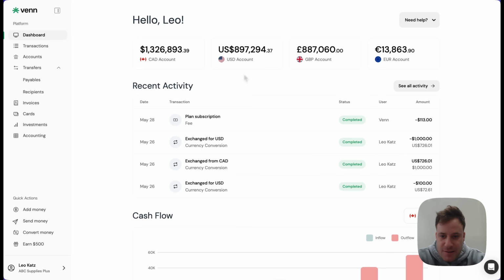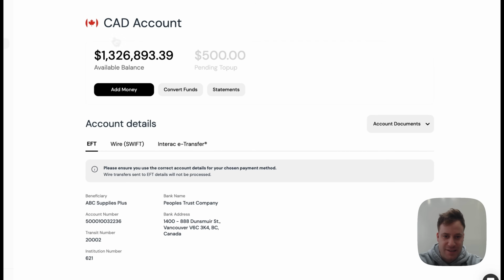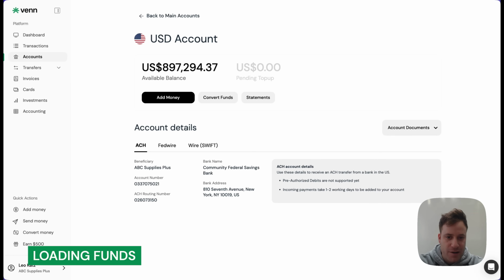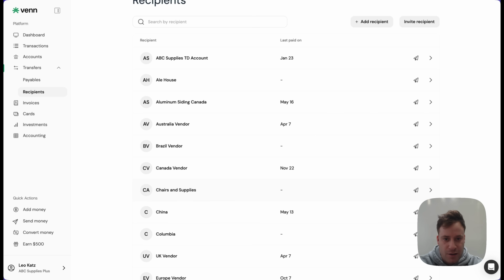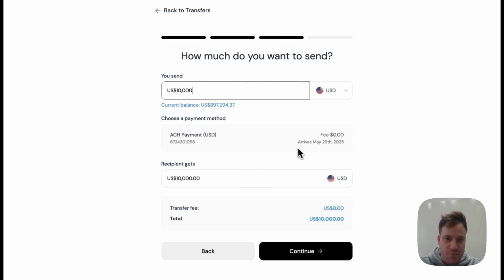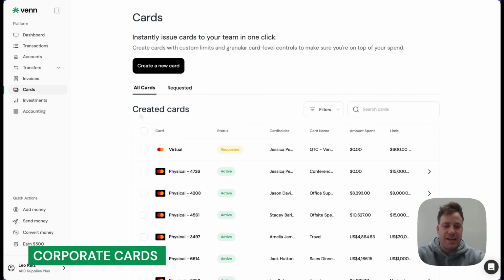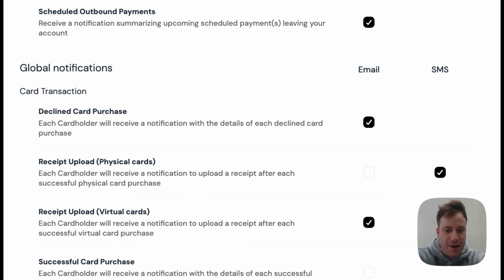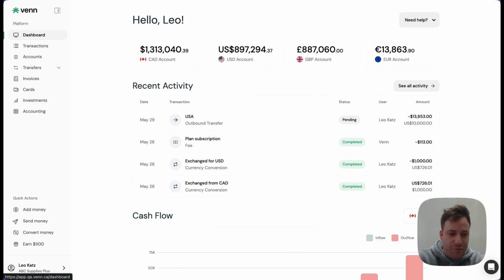Venn Business Banking: Product Walkthrough (Full Tutorial)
In this video we'll be doing a full walkthrough of Venn - the all in one business banking platform for Canadians.

In this video we'll be covering how to manage your multi-currency accounts, create corporate cards, leverage our low FX rates, and much more!

Full breakdown:

00:00 - Introduction to Venn Business Banking
0:25 - Multi-currency accounts
1:44 - Loading funds
2:09 - Converting currencies
2:43 - Global transfers
4:03 - Transfer approval rules
4:40 - Corporate cards
5:47 - Team management
6:02 - Accounting sync
6:16 - Invoices